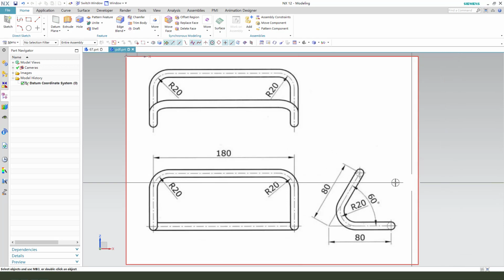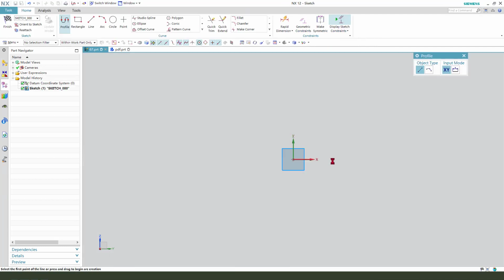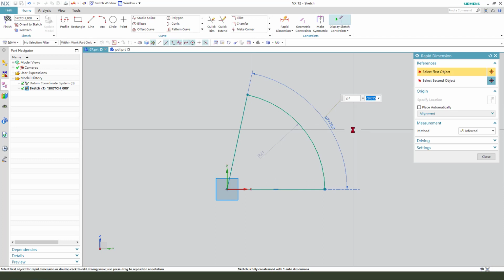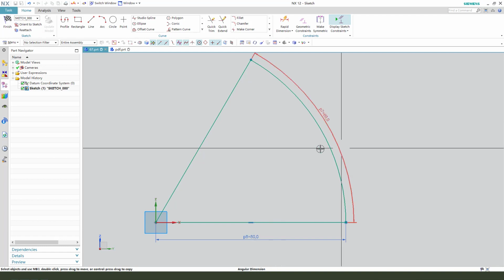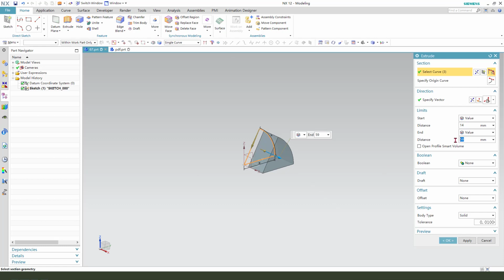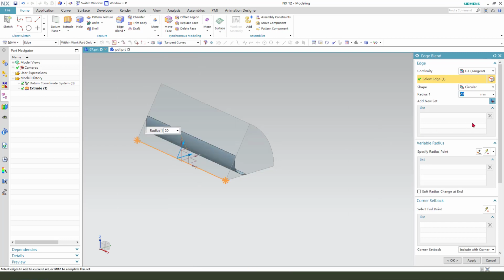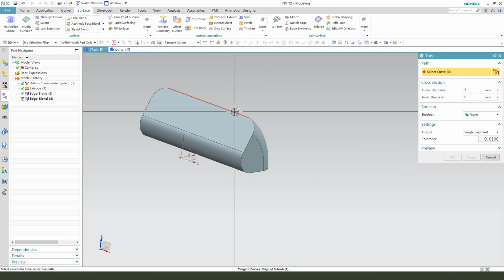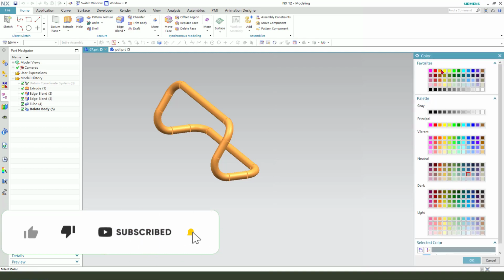Siemens NX Tutorial for beginners,tube surface model exercise -67